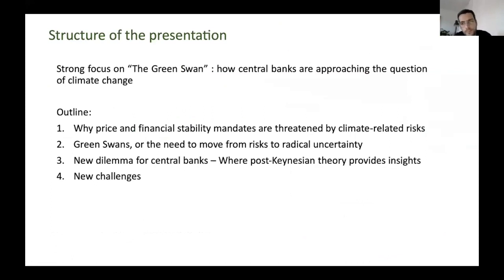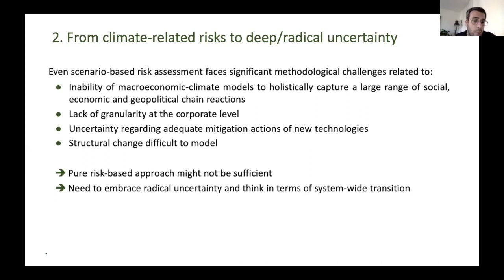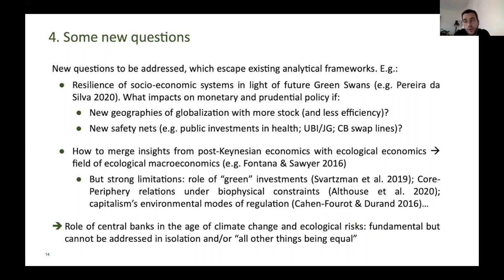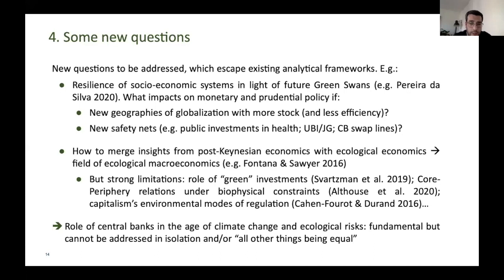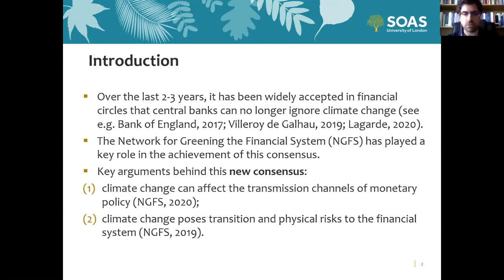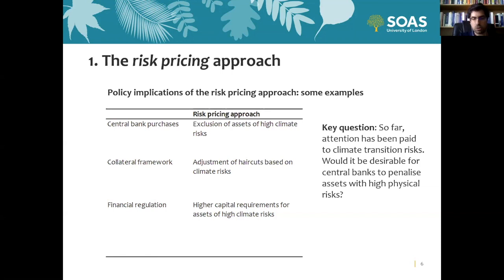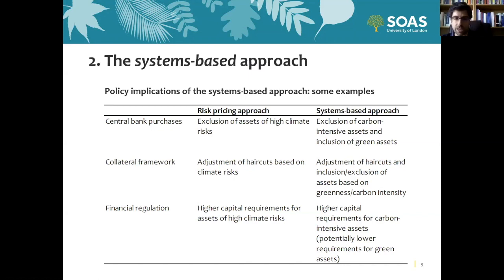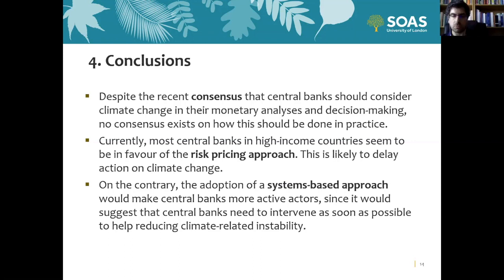ELGAR WEBINAR SERIES IV: THE ENVIRONMENT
Co-hosted by Sylvio Kappes and Louis-Philippe Rochon,  With Romain Svartzman, Yannis Dafermos, and Louison Cahen--Fourot.